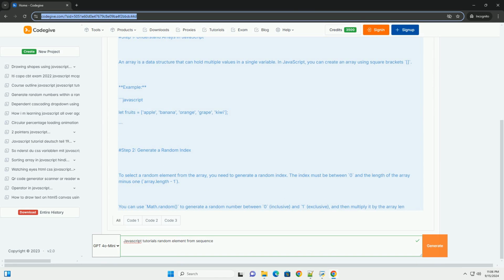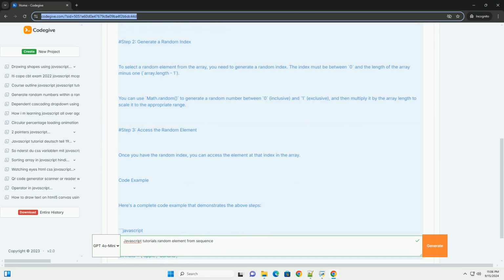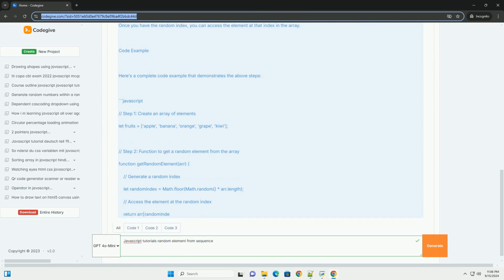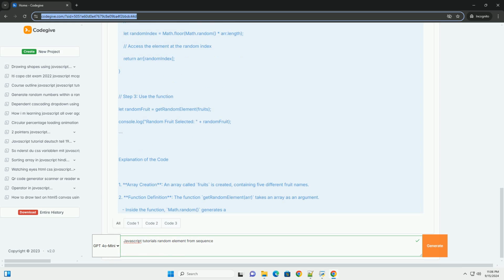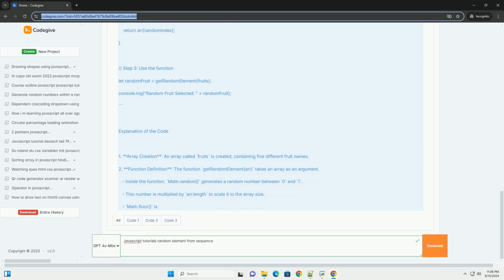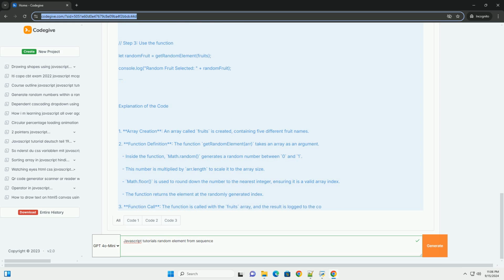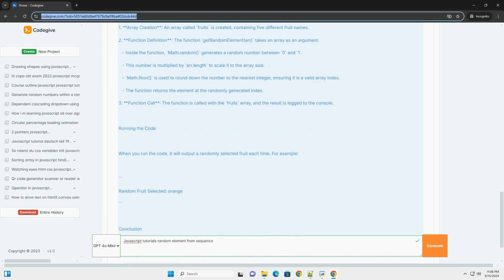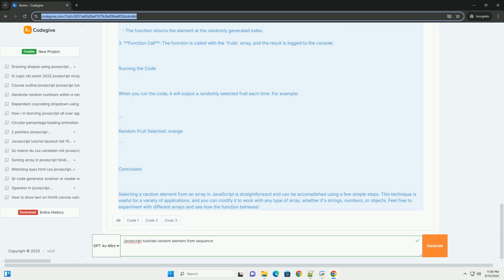Javascript tutorials random element from sequence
javascript tutorials often cover the concept of selecting a random element from a sequence, such as an array. this technique is useful in various scenarios, including games, quizzes, and applications that require randomization. the process typically involves determining the length of the array and generating a random index that falls within that range. by using the math.random() function in combination with the array length, developers can ensure that they retrieve a valid index.

selecting a random element can enhance user experience by introducing unpredictability and variety. tutorials usually emphasize the importance of understanding how randomization works and its applications in real-world projects. moreover, learners are encouraged to experiment with different data structures, such as strings and objects, to broaden their understanding of randomness in javascript. overall, mastering this technique is a fundamental skill for any javascript developer looking to create dynamic and engaging applications.

javascript element
javascript element height
javascript element attributes
javascript element in array
javascript element type

javascript element
javascript element height
javascript element attributes
javascript element type
javascript element by id
javascript element has class
javascript element style
javascript element parent
javascript element add class
javascript random number generator
javascript randomize array
javascript random number between
javascript random integer
javascript random color
javascript random uuid
javascript random
javascript random string